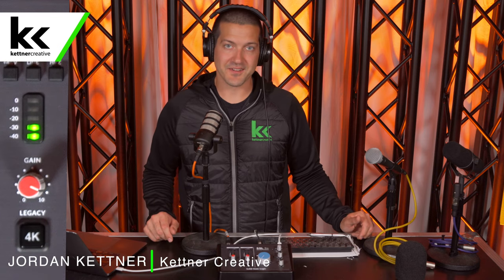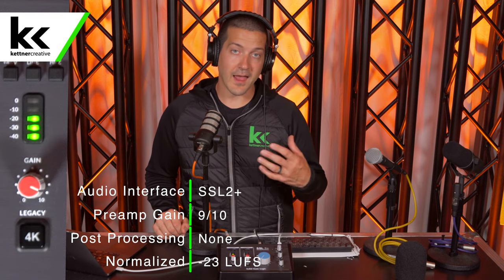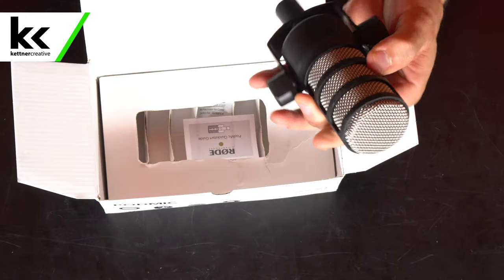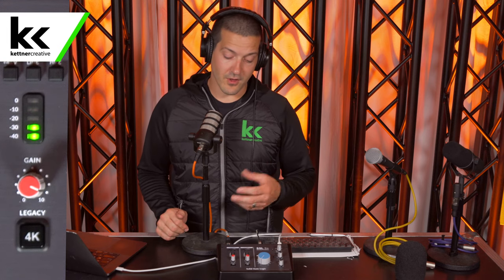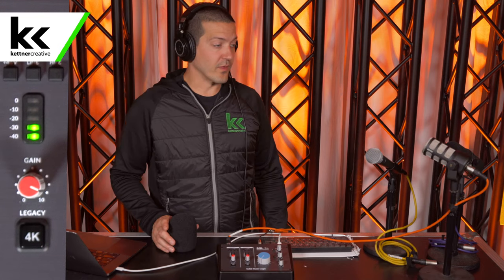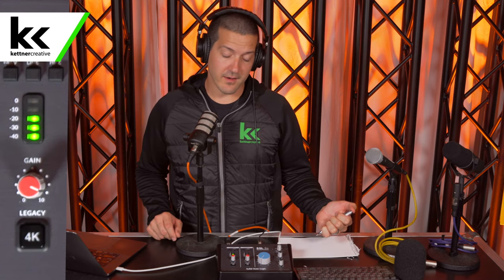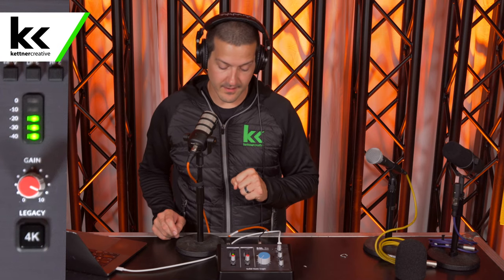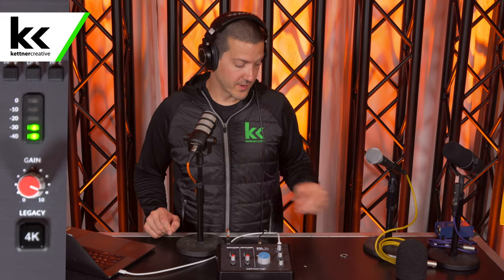Rode PodMic Dynamic Microphone | Review & Demo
In this video we review and demonstrate the Rode Podmic Dynamic Studio Microphone that was designed specifically for podcast recording.

CHAPTERS:
0:00 - Introduction
0:49 - Price
1:04 - What's In The Box?
1:18 - Specs
1:40 - Proximity Effect
2:01 - Distance Test
2:14 - Plosive Test
2:23 - Foam Windscreen
2:40 - Directional Response
2:54 - Background Noise Rejection
3:14 - Bump Test
3:22 - Mic Activator / Inline Preamp
3:48 - Rode Podmic vs Shure SM58
4:09 - Rode Podmic vs Shure SM7B
4:24 - Rode Podmic (windscreen) vs Shure SM7B (windscreen)
4:40 - Rode Podmic Pros
6:09 - Rode Podmic Cons
8:53 - Final Thoughts